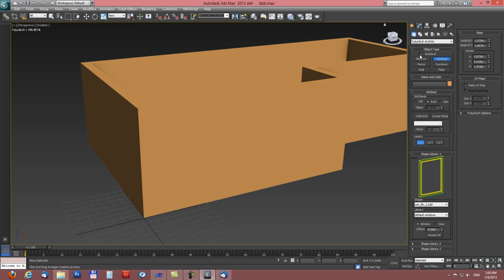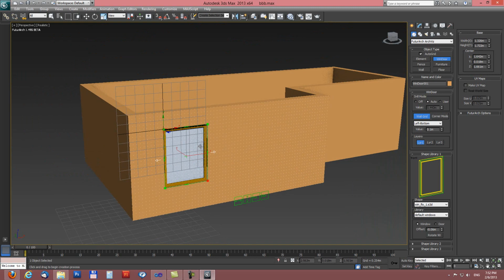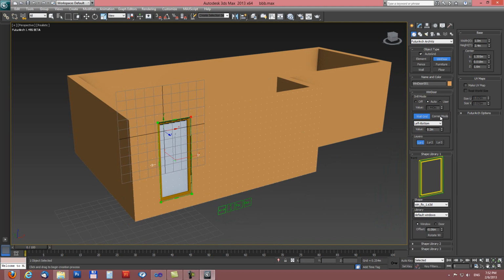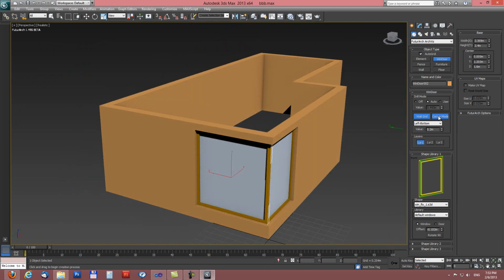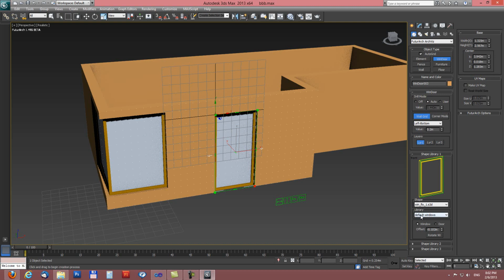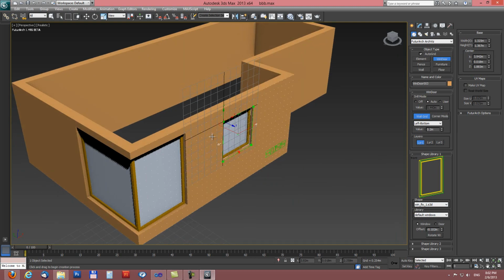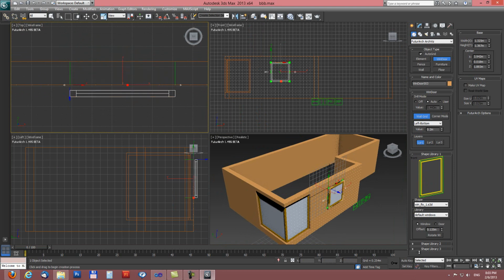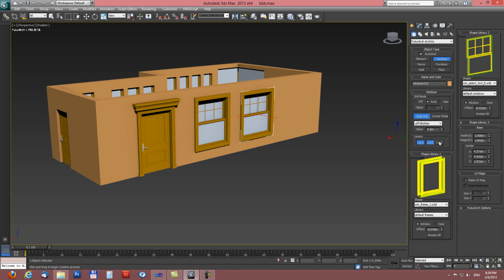FuturArch1.5 WinDoor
Project FuturArch has been successfully transformed into new LWCAD LITE plugin.
LWCAD LITE is currently in public beta phase and is available for 3dsMax and Cinema4D